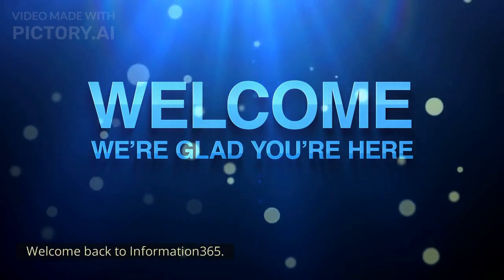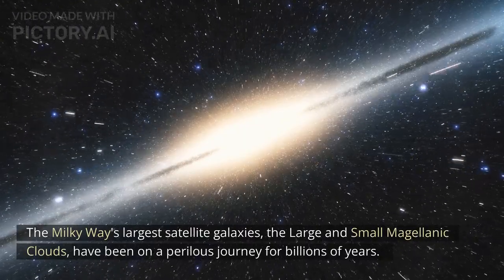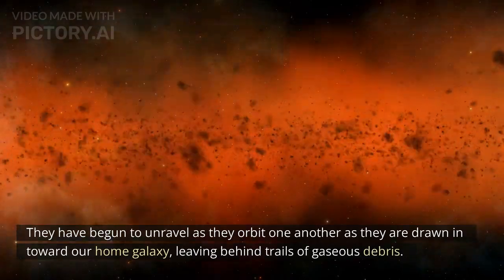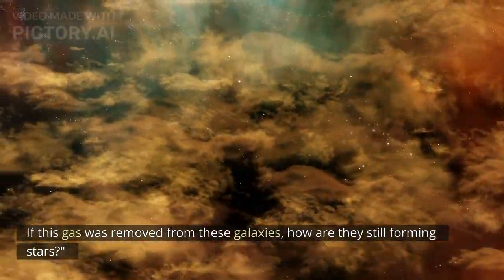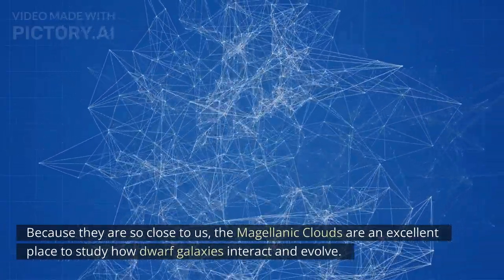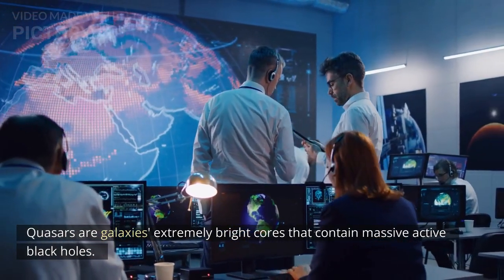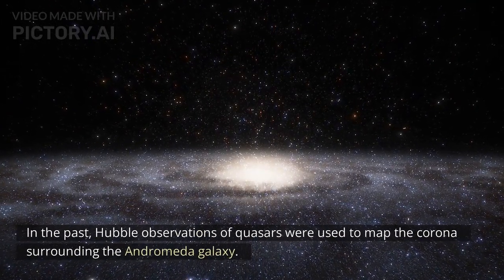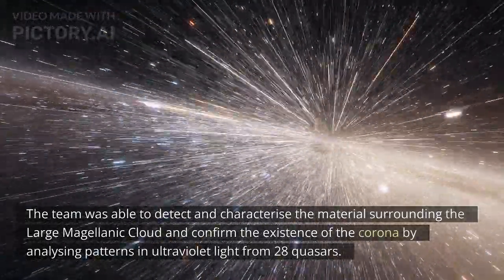HUBBLE DETECTS PROTECTIVE SHIELD DEFENDING A PAIR OF DWARF GALAXIES.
The Milky Way's largest satellite galaxies, the Large and Small Magellanic Clouds, have been on a perilous journey for billions of years. They have begun to unravel as they orbit one another as they are drawn in toward our home galaxy, leaving behind trails of gaseous debris. Despite this, astronomers are perplexed as to how these dwarf galaxies remain intact, with ongoing vigorous star formation.
"Many people were puzzled as to how these streams of material could exist. If this gas was removed from these galaxies, how are they still forming stars?"